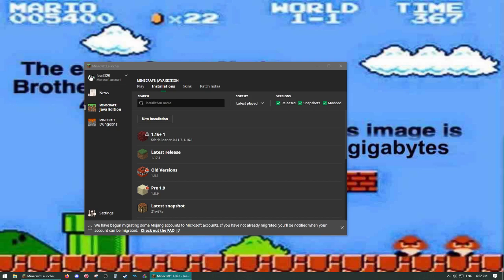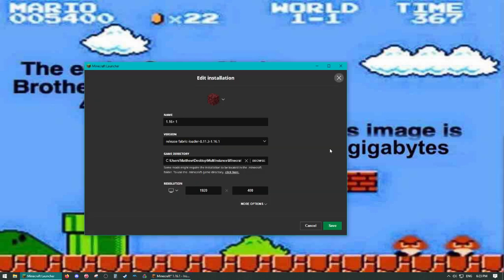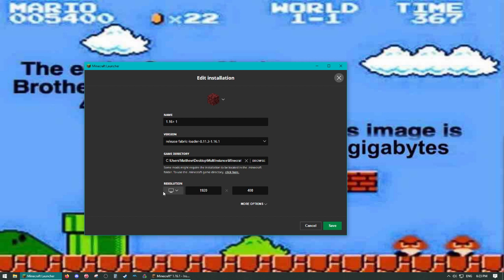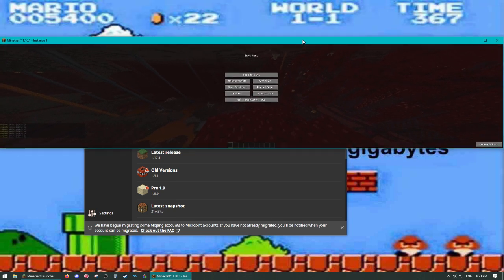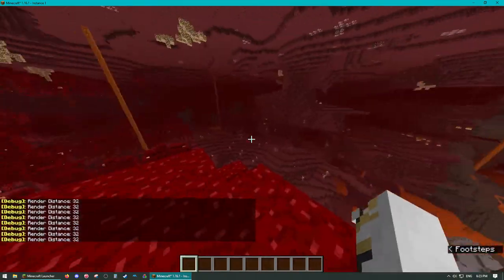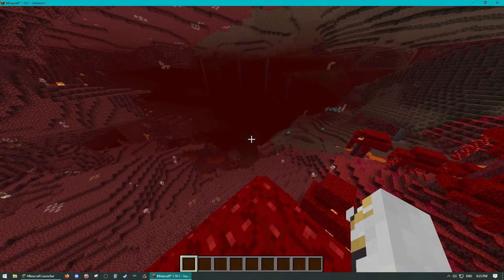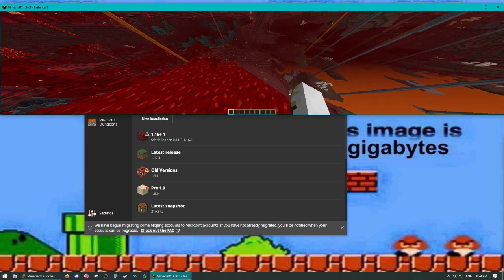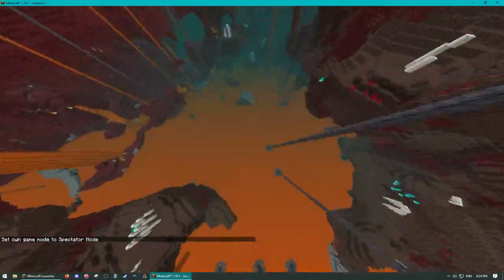Optimal Planar Fog (WideHardo Strats) Setup Tutorial for Minecraft Speedrunning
Quick video on how to properly set up your window for planar fog abuse and how to activate it in game, because people seem to think a macro is required or its some other kinda scuffed thing. Pretty simple xqcL